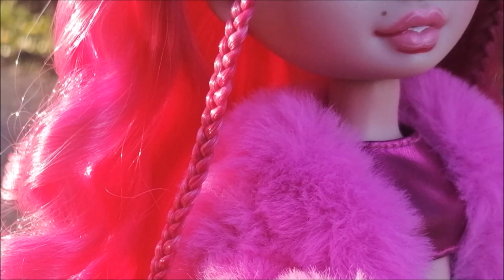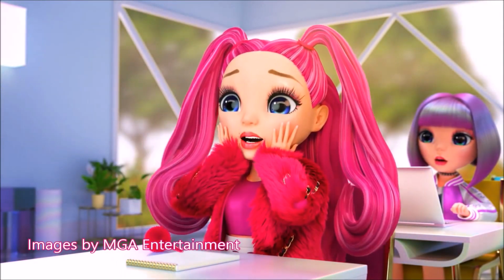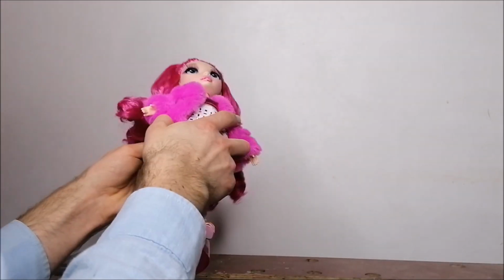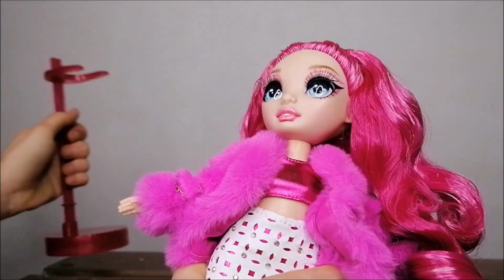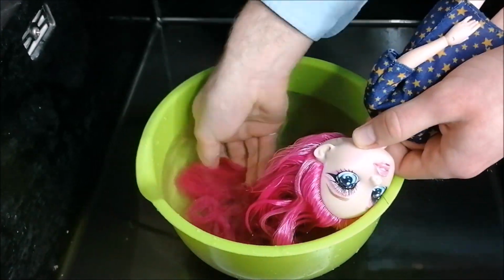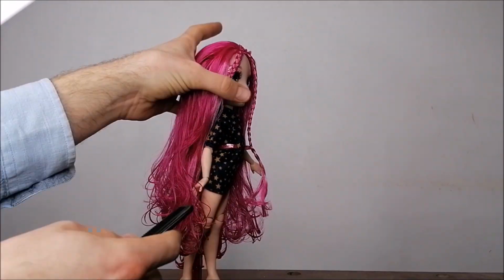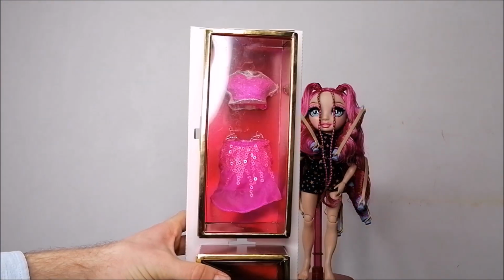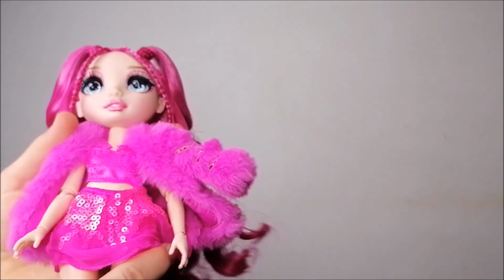Stella Monroe Doll MAKE-OVER: Rainbow High Series 2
In today's video, I'm taking a look at the new Rainbow High doll Stella Monroe!
These Series 2 dolls from Rainbow High are now available in the Netherlands too, which I'm really excited about! I was really excited about Stella, because of her stunning pink hair and gorgeous blue eyes. Stella Monroe is actually the very first doll to come out with these bright blue eyes, and I absolutely love it!

This doll has long, soft, beautiful pink hair and really intricate make-up. Stella wears a very detailed outfit, with a faux fur coat and metallic top and skirt AND even comes with a second outfit!

As always, I did unbox this doll and restyle the hair to give Stella a complete Rainbow High make-over!